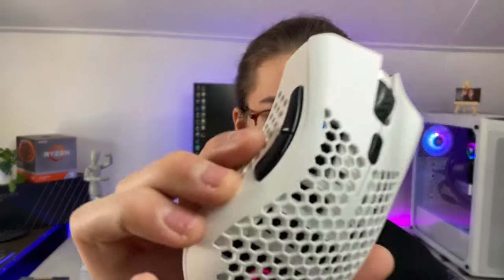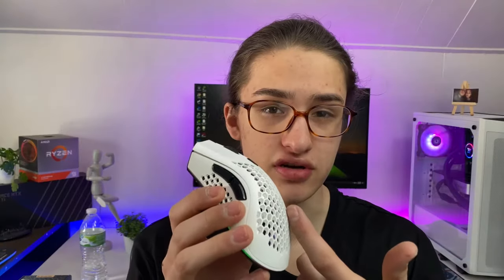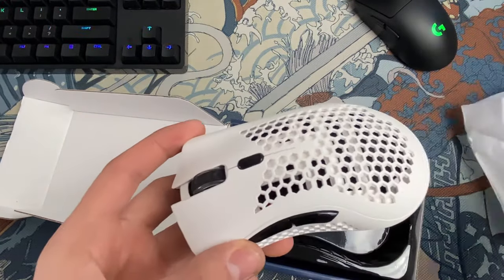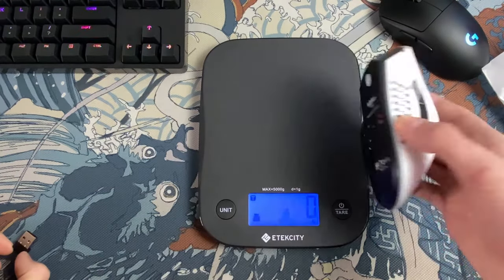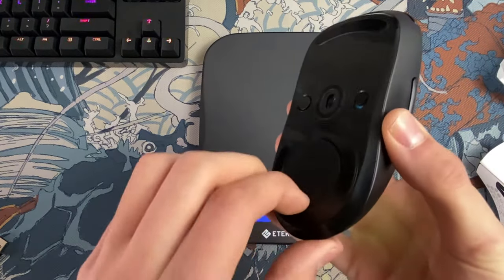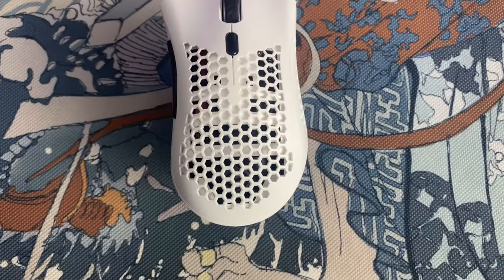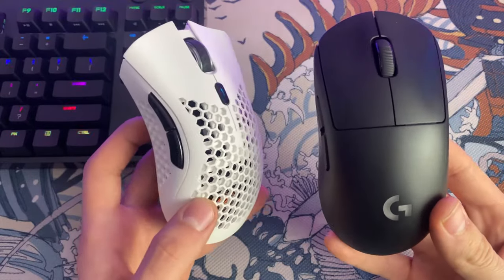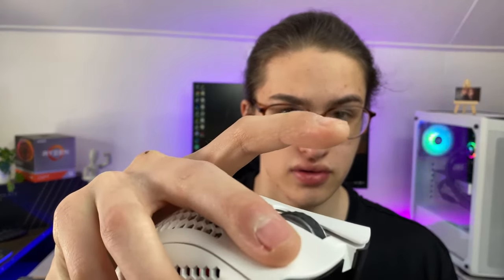Budget $25 wireless gaming mouse | Is it worth it?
Cheap wireless gaming mouse with rgb.  For people on a budget and have only $25 to spend, Luckily it performs pretty well for the price point.